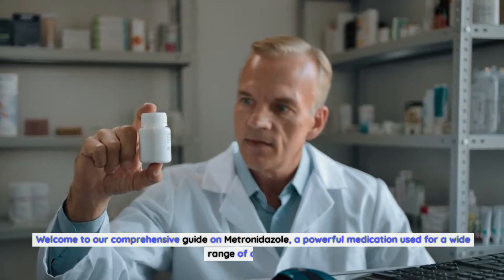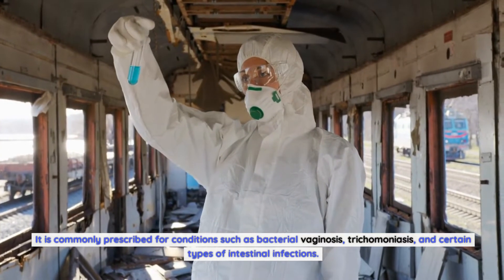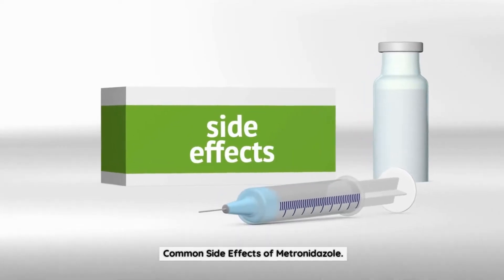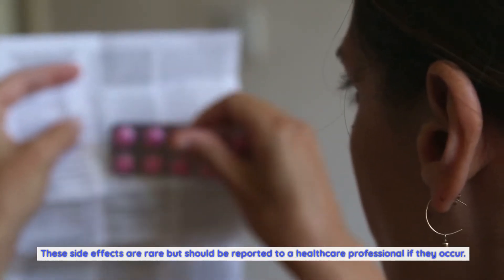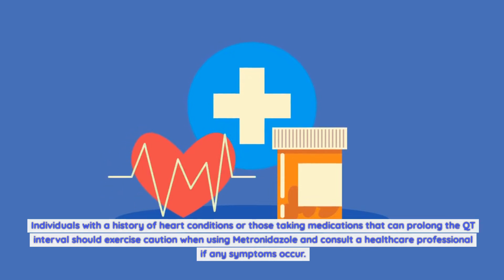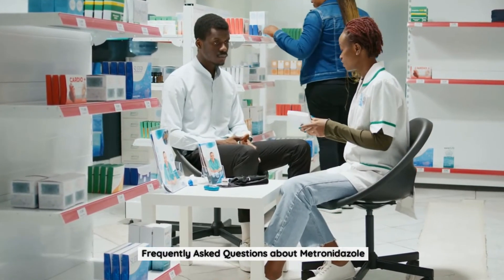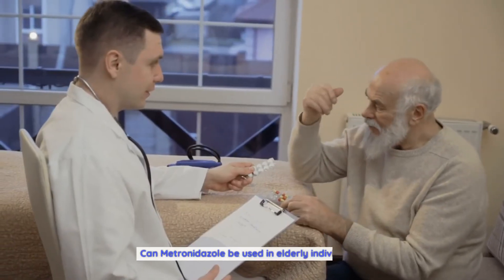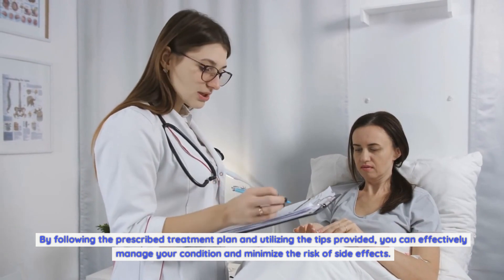Metronidazole: A Comprehensive Guide to Uses, Dosage, and Possible Side Effects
What is Metronidazole Used For?. Metronidazole is a powerful antibiotic medication that is primarily used to treat various bacterial and parasitic infections. It is commonly prescribed for conditions such as bacterial vaginosis, trichomoniasis, and certain types of intestinal infections. Metronidazole works by stopping the growth of bacteria and parasites, effectively eliminating the infection.
In addition to its use in treating these common infections, Metronidazole has also shown efficacy in treating dental infections, skin conditions such as rosacea and acne, and even certain types of cancer. It is often used as an adjuvant therapy in combination with other medications for these conditions. The mechanism of action of Metronidazole in these cases is still being researched, but it is believed to be related to its anti-inflammatory properties.
Understanding the Dosage of Metronidazole.
The dosage of Metronidazole varies depending on the type and severity of the infection being treated. It is available in various forms, including tablets, capsules, creams, gels, and intravenous (IV) formulations. The dosage is typically determined by a healthcare professional based on factors such as the patient's age, weight, and the specific infection being treated.

Common Side Effects of Metronidazole.
Like any medication, Metronidazole can cause side effects in some individuals. The most common side effects include nausea, vomiting, diarrhea, and a metallic taste in the mouth. These side effects are usually mild and tend to resolve on their own within a few days of starting treatment. However, if the side effects persist or worsen, it is important to consult a healthcare professional.
In some cases, Metronidazole can cause allergic reactions, such as itching, rash, or swelling of the face, tongue, or throat. If any signs of an allergic reaction occur, medical attention should be sought immediately. Additionally, some individuals may experience neurological side effects, such as numbness or tingling in the hands or feet, dizziness, or confusion. These side effects are rare but should be reported to a healthcare professional if they occur.

Precautions and Contraindications for Using Metronidazole.
Metronidazole should be used with caution in individuals with certain medical conditions. It is contraindicated in individuals with a history of hypersensitivity to Metronidazole or other nitroimidazole derivatives. Additionally, it should be used with caution in individuals with liver disease, as Metronidazole is metabolized by the liver. Dose adjustments may be necessary in these cases to prevent potential liver toxicity.
Metronidazole should also be used with caution in individuals with blood disorders, as it can potentially affect blood cell counts. Regular monitoring of blood cell counts may be required during treatment. It is important to inform a healthcare professional of any pre-existing medical conditions before starting treatment with Metronidazole.
Interactions with Other Medications.
Metronidazole can interact with certain medications, potentially leading to increased or decreased efficacy or an increased risk of side effects. It is important to inform a healthcare professional of all medications, supplements, and herbal products being taken before starting treatment with Metronidazole. This includes over-the-counter medications, as well as prescription medications.

In conclusion, Metronidazole is a versatile medication used for the treatment of various bacterial and parasitic infections. It has shown efficacy in a wide range of conditions, including dental infections, skin conditions, and certain types of cancer. However, like any medication, Metronidazole comes with potential side effects that should be considered. It is important to consult a healthcare professional before starting treatment with Metronidazole to ensure it is the appropriate medication for your specific needs and to determine the correct dosage and duration of treatment. By following the prescribed treatment plan and utilizing the tips provided, you can effectively manage your condition and minimize the risk of side effects.